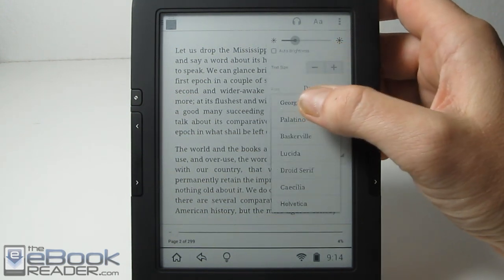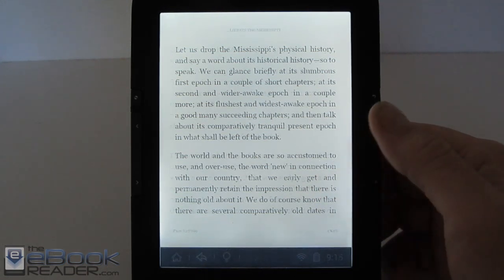Icaus Illumina HD Kindle App Review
This video shows the Kindle Android app in action on the Icarus Illumina HD E Ink ebook reader. Check out The eBook Reader Blog and YouTube channel for more reviews of the Illumina HD with Android 4.2. Here's the written article about this app